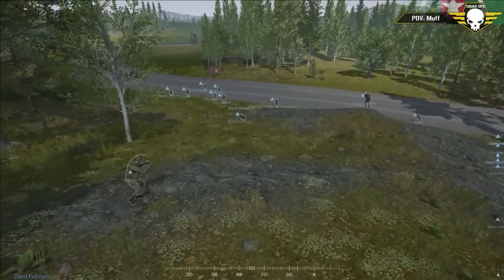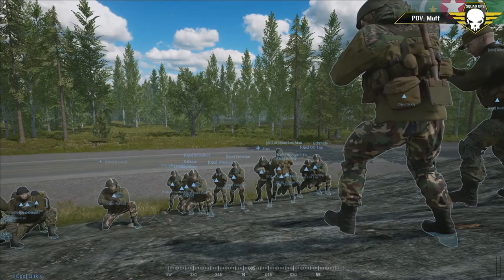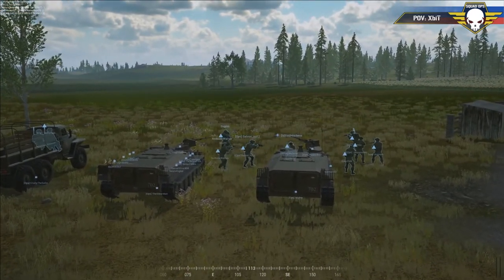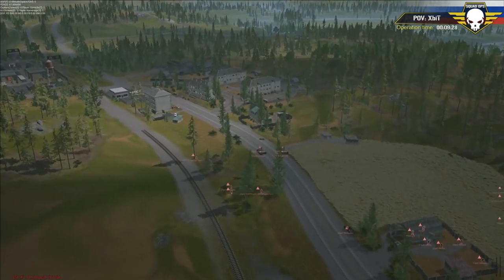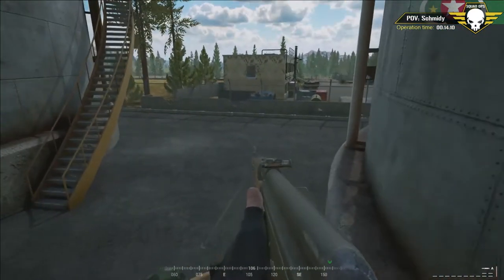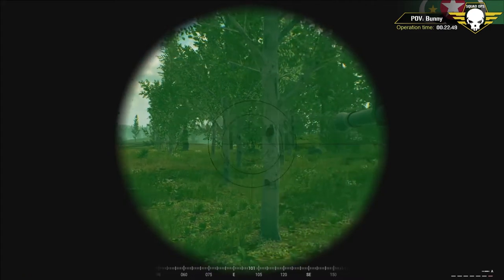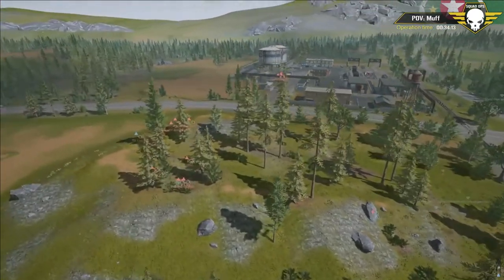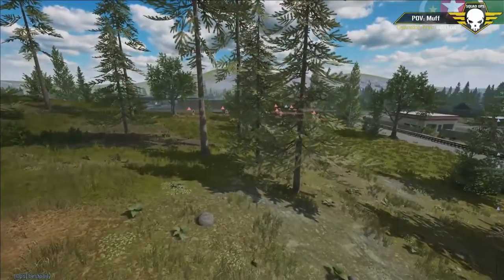Squad Operation: Fish Hook - Round 1 (03/25/2017) Squad Gameplay (VoD) HD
Squad Ops is a closed server community event focused on immersion and tactical gameplay. We aim to bring realistic scenarios to create a cinematic experience for both the players and spectators.